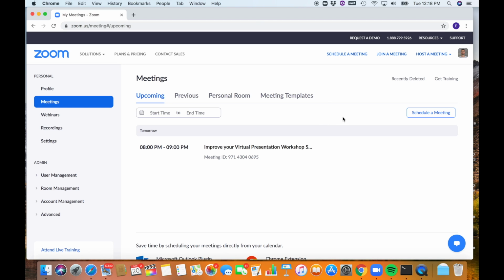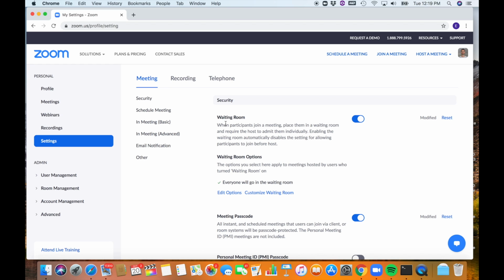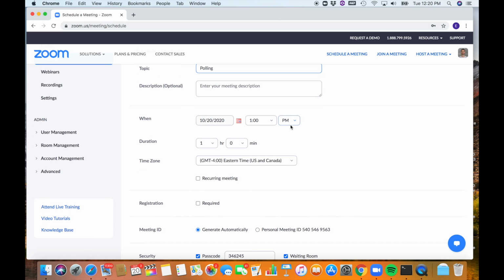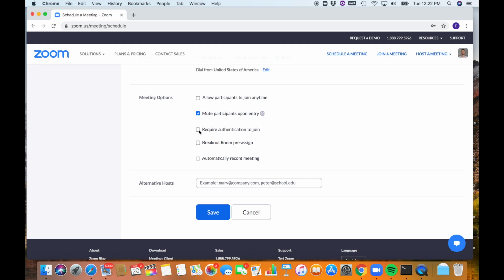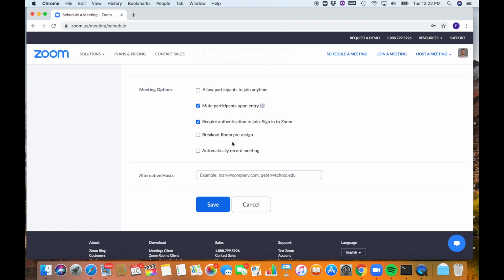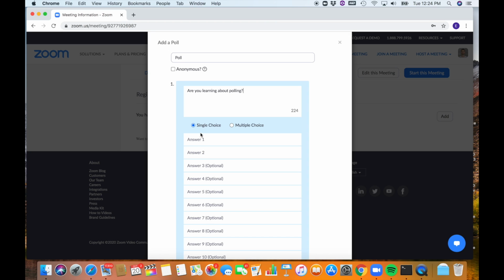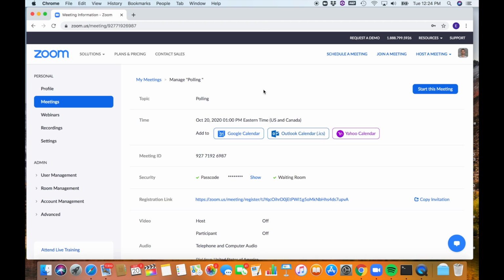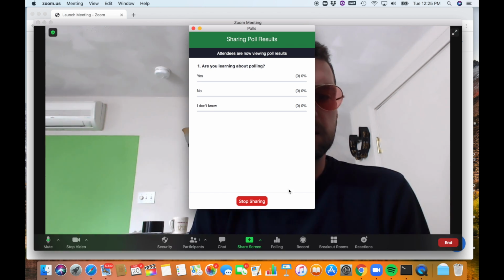Polling in Zoom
Here's how to add polling into your Zoom meeting.